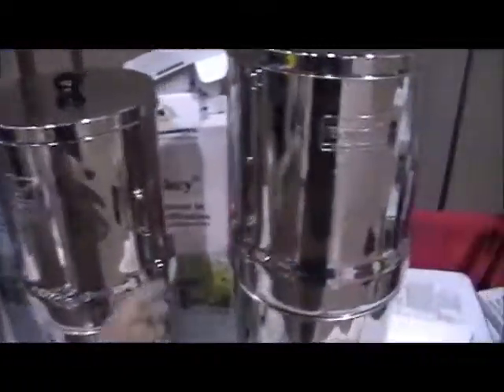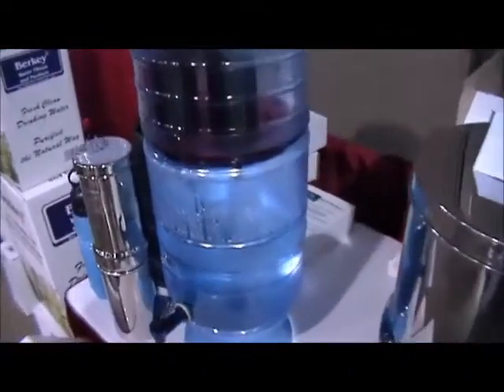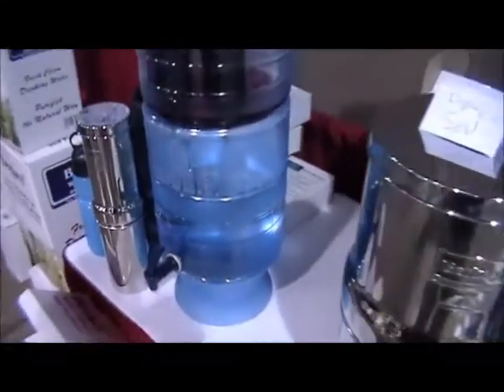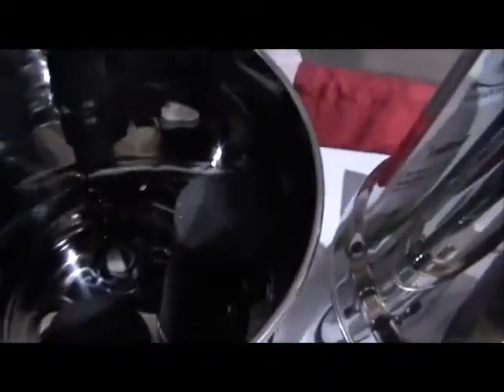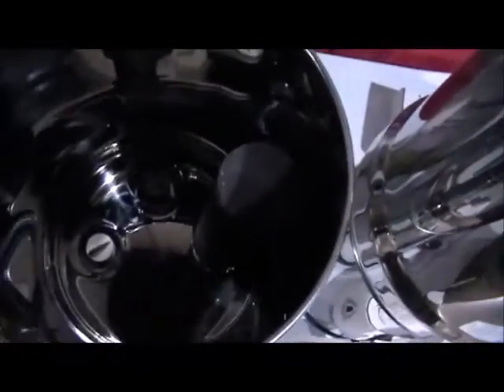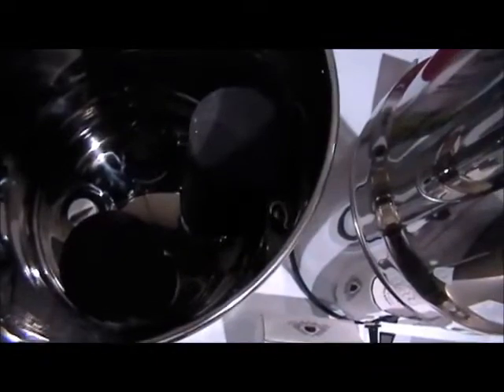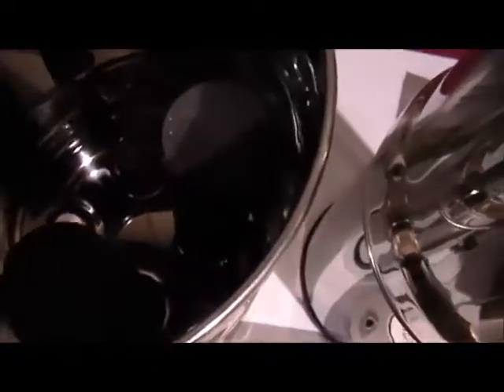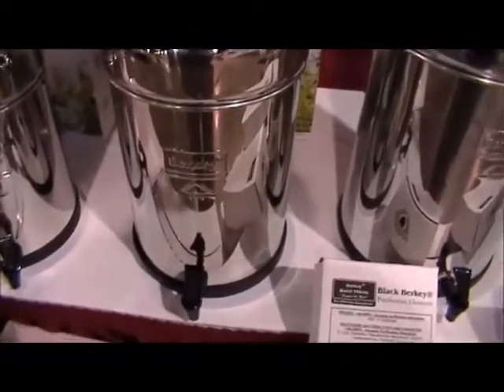Berkey Filters Up Close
A short video i made of the Berkey Filters i got a chance to look at up close. Like i always say, seeing a product in real life is better than looking at a photo of it online. Video is the second best way to have a look at a product before investing.